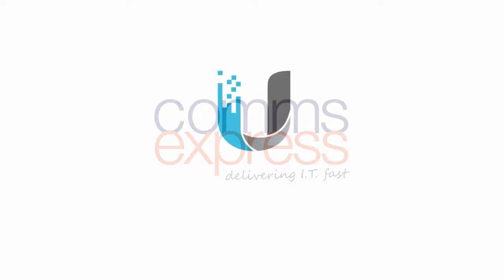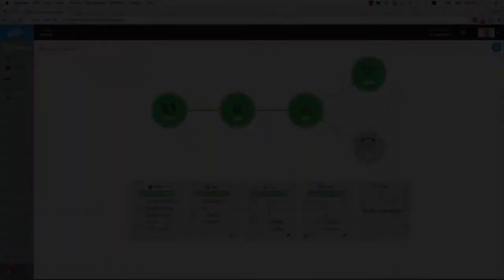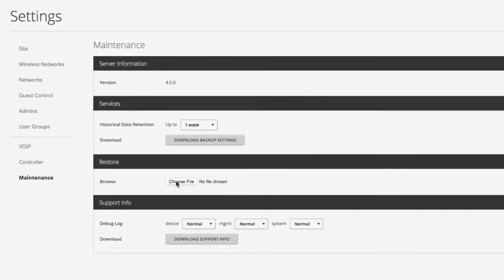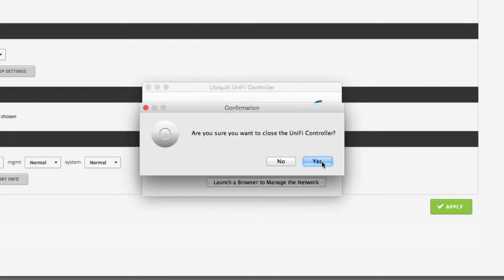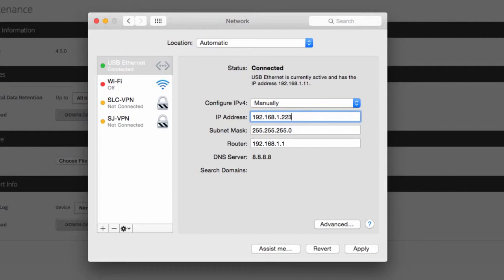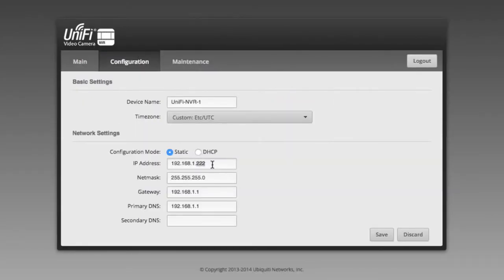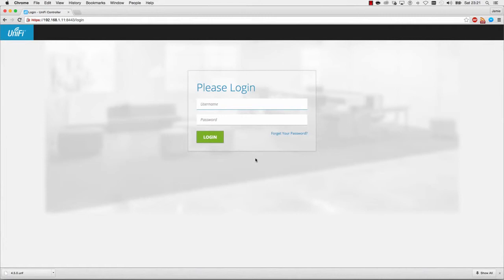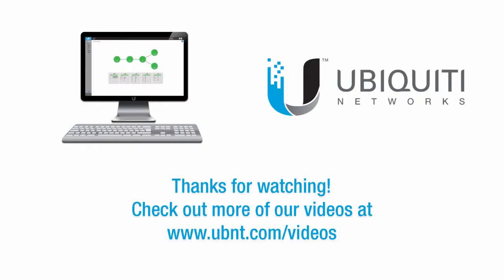Ubiquiti UniFi AP Outdoor5 Access Point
Ubiquiti UniFi AP, Outdoor5

5GHz Outdoor 802.11n Access Point

This outdoor model operates in the 5 GHz frequency spectrum. The UAP-Outdoor5 includes two external omni antennas and a secondary Ethernet port for bridging. It supports 802.11n MIMO, with speeds of up to 300 Mbps and a range of up to 183 m (600 ft).

UniFi is a revolutionary Wi-Fi system which combines carrier class performance, unlimited scalability, disruptive pricing, and a virtual management controller.